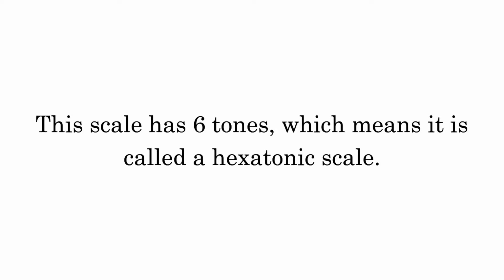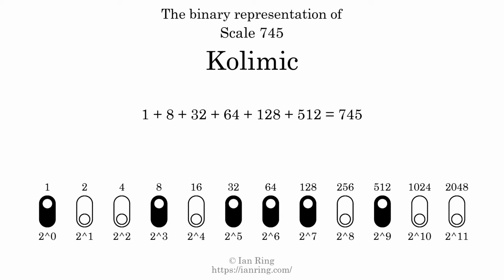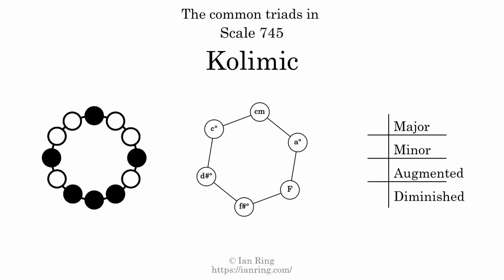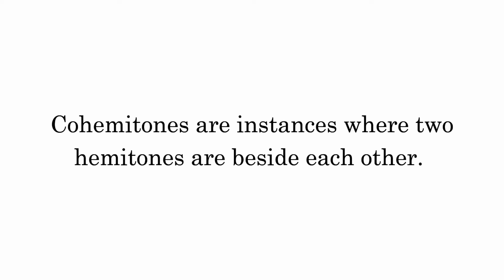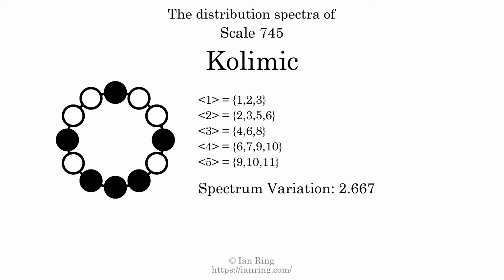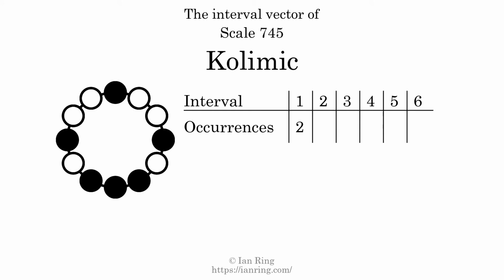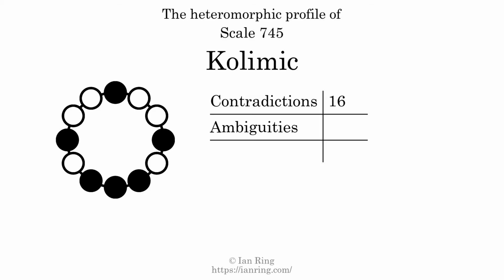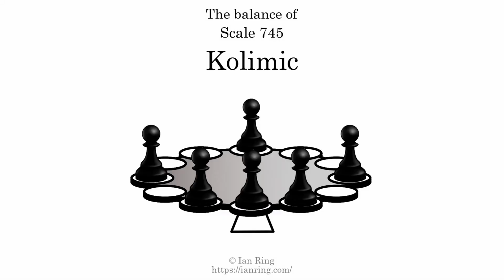Scale 745: Kolimic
More than you will ever need to know about Scale 745, a hexatonic scale also known as "Kolimic". Part of an enormous series of scale analysis videos by The Exciting Universe Of Music Theory.